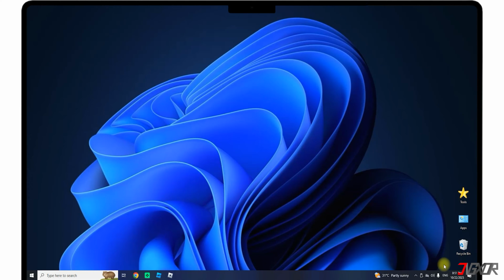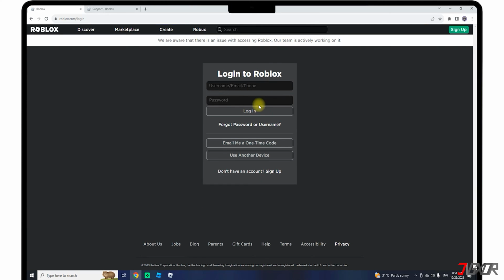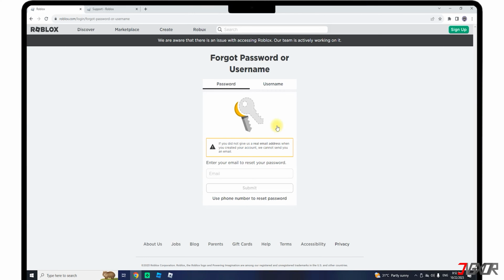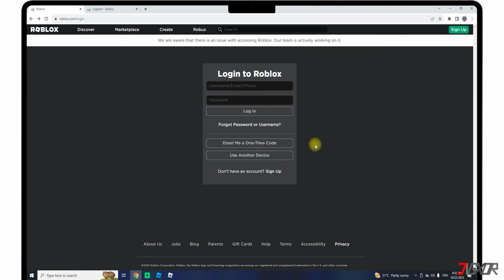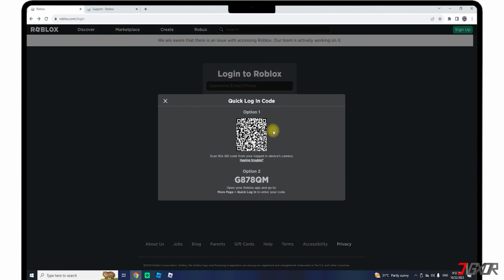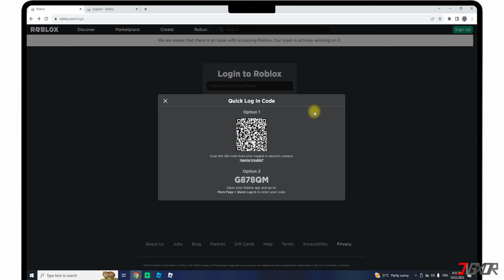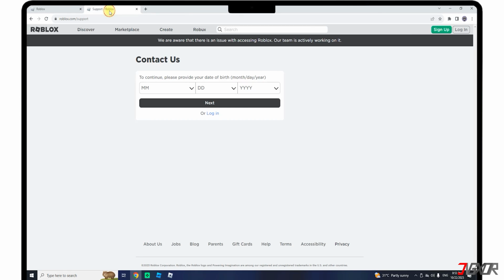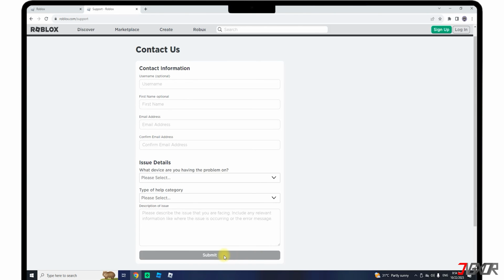How to Recover Roblox Account without Email or Phone Number! [2024]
Are you locked out of your Roblox account because you don't have access to your email or phone number? This can be a frustrating situation, but there is still hope. In this video, I'll show you a step-by-step guide on how to recover your Roblox account without using your email or phone number. Yours Jigxor

Video: 662